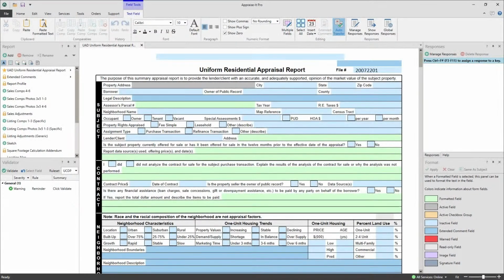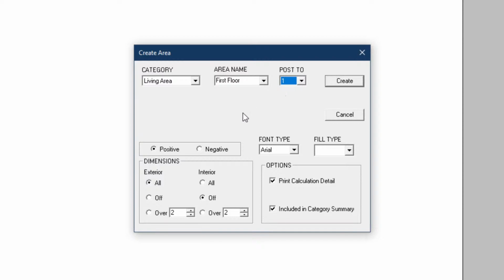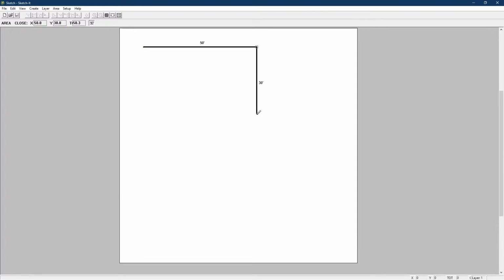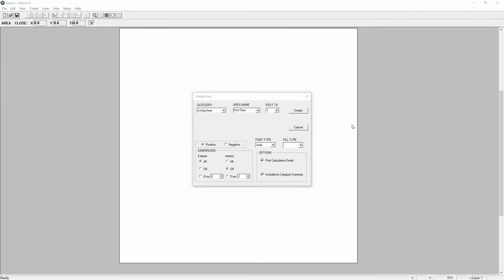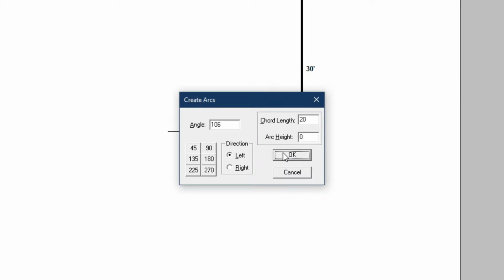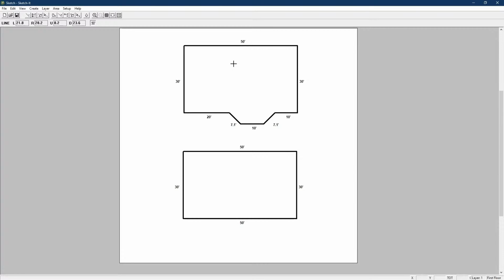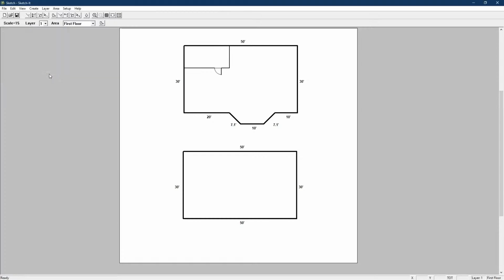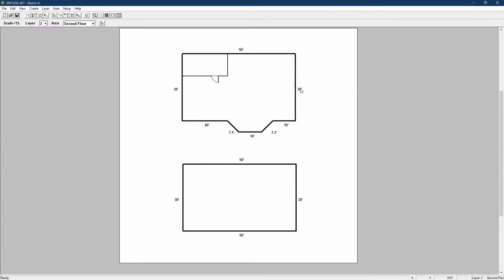Webinar: Sketch-It - The Included Sketch Program in Appraise-It Pro